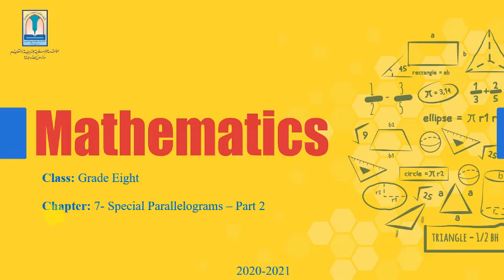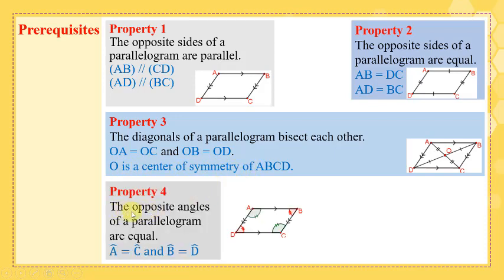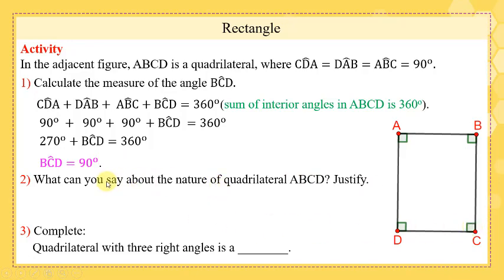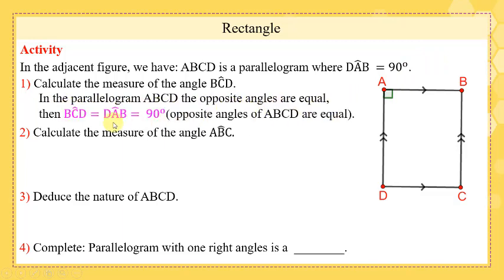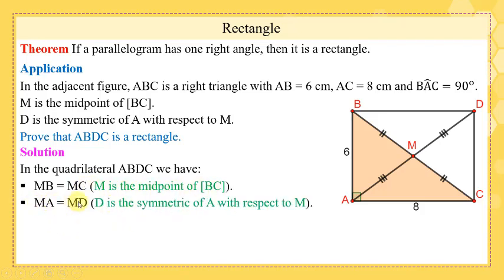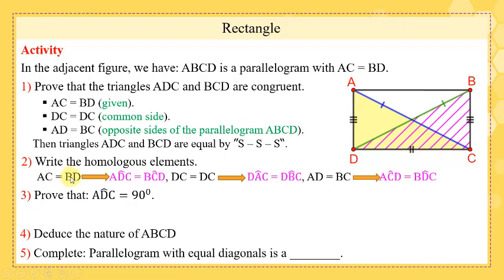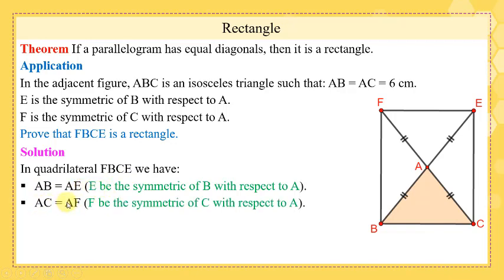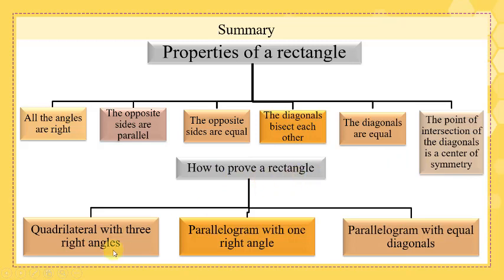Gr8 En Math Special parallelogram Video of part 2 20 21